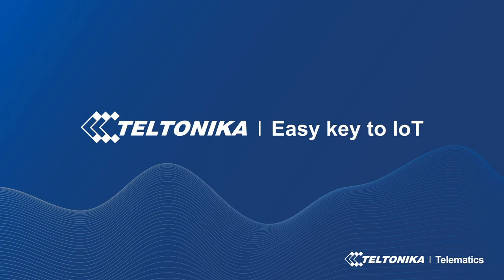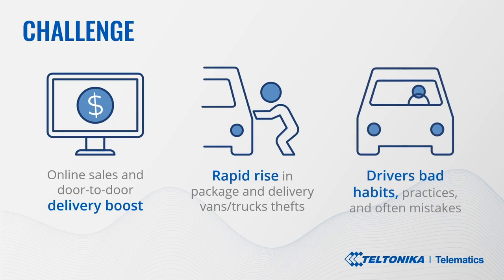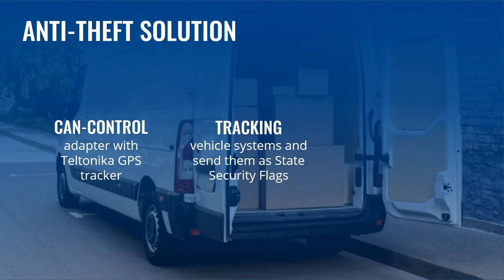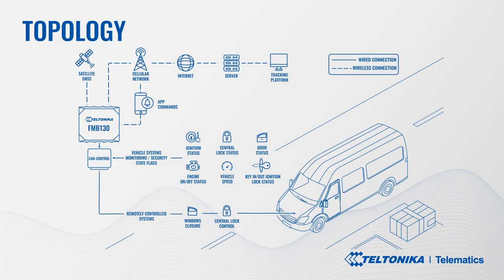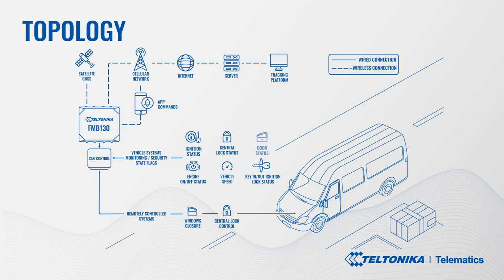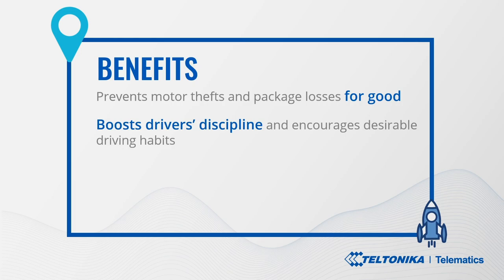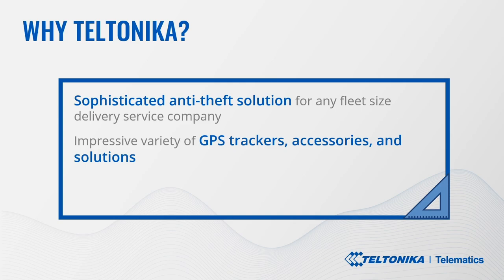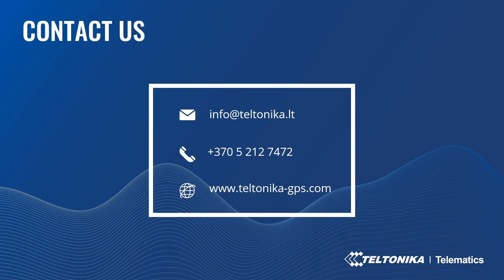Teltonika Use Case: Anti-Theft Solution For Delivery Services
A global pandemic has changed consumer behaviour causing substantial online sales and door-to-door delivery services boost worldwide. Unfortunately, this shift has led to a rapid rise in package and delivery vans thefts spreading country by country. Furthermore, a good portion of delivery service drivers have some bad habits or practices and every so often make mistakes too.

To resolve this issue and prevent motor thefts and package losses for good, here at Teltonika Telematics we have developed a highly effective solution dedicated to delivery service companies and relevant fleets.

00:00 - Introduction
00:27- Challenge
01:13 - Solution
01:55 - Topology
03:17 - Benefits
04:10 - Why Teltonika?
05:17 - Contact us